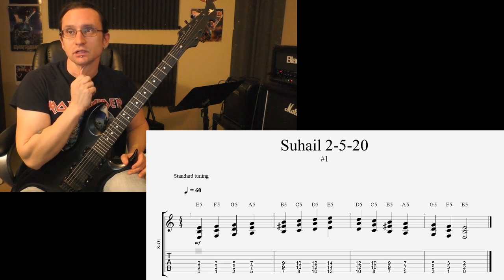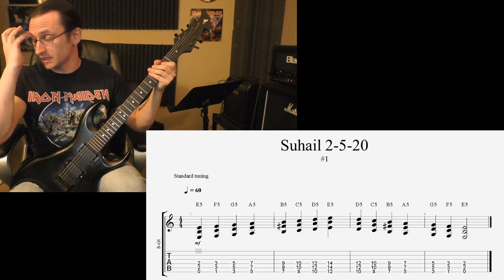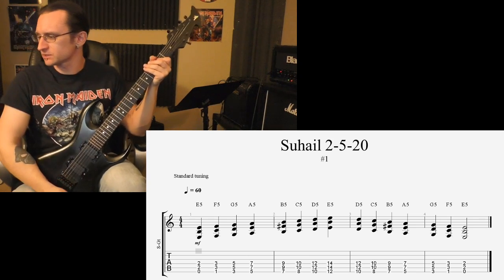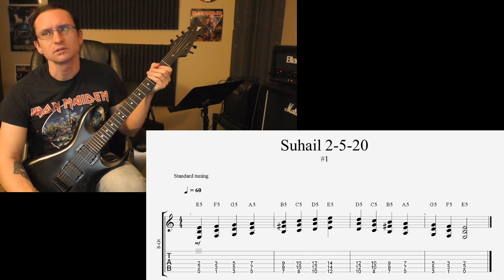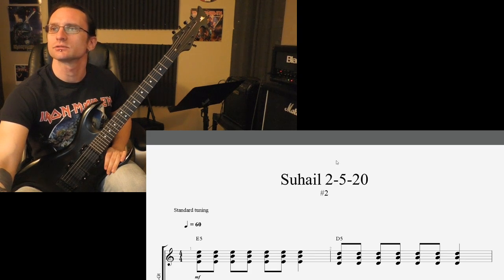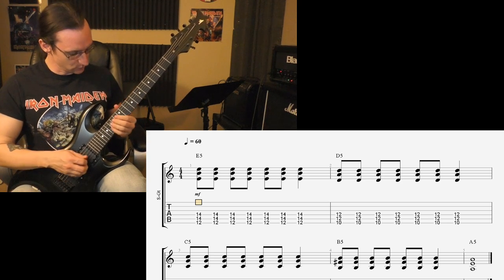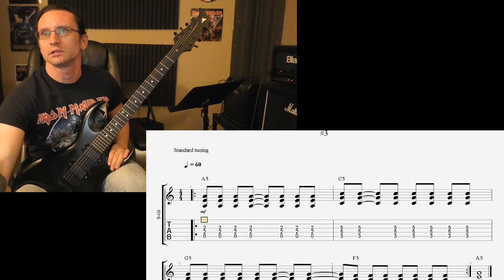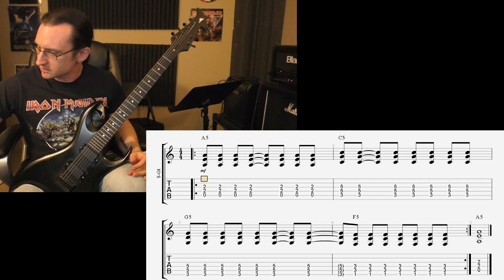Suhail Video Recap 2-5-20